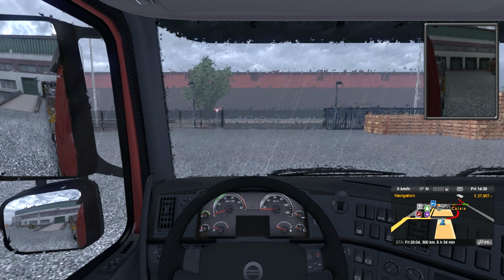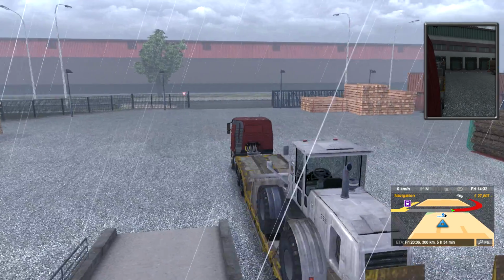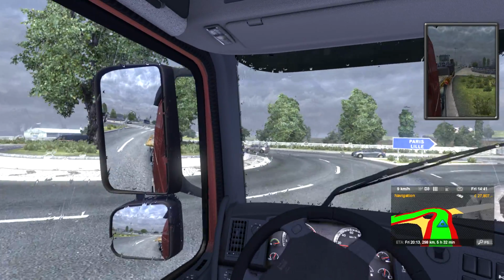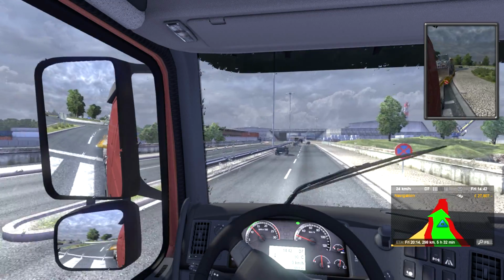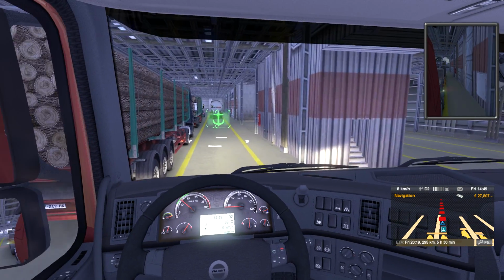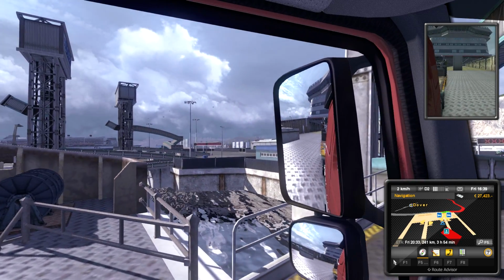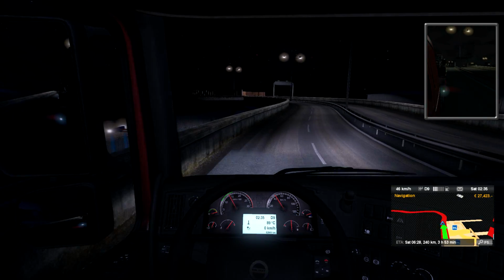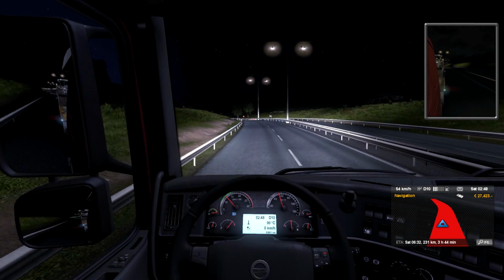Euro Truck Simulator 2 - Part 2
Management system, menus, options, maps

Part 2 -
Departure from load pick up point.  Ferry trip to Dover.  Driving wrong side of the road in Great Britain (oops)

Driving in Great Britain to the load drop-off point.